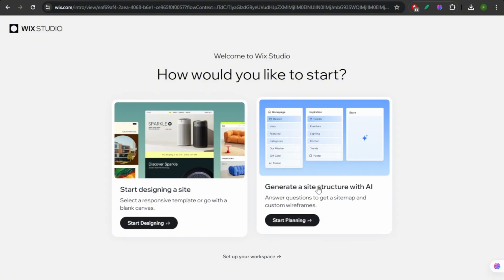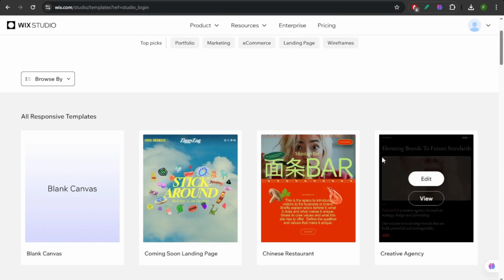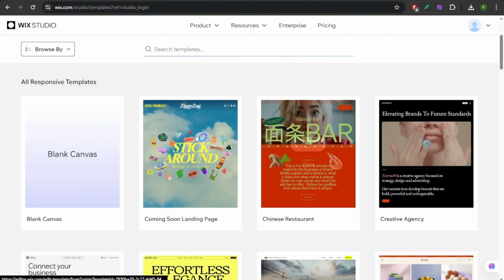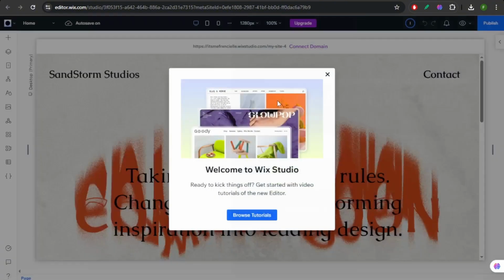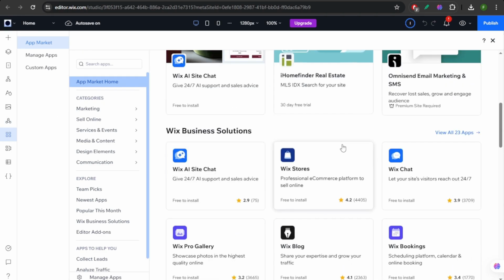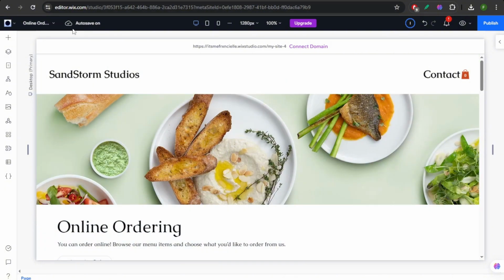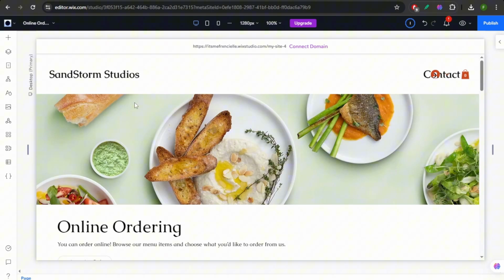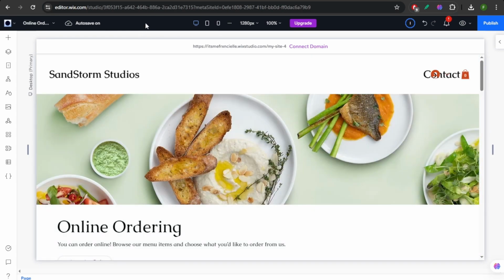WIX Studio vs Standard Website Building - Comparison & Overview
In this video, we compare WIX Studio and standard website builders to help you decide which platform is the best fit for your needs. Whether you're a designer, developer, or business owner, this overview breaks down the pros, cons, and features of both options so you can build smarter and faster.

Find out which platform offers better flexibility, performance, customization, and design tools in this head-to-head comparison!